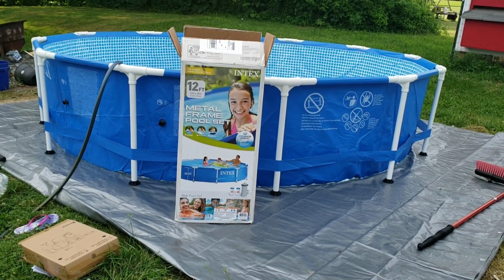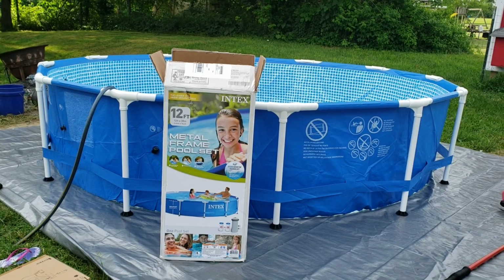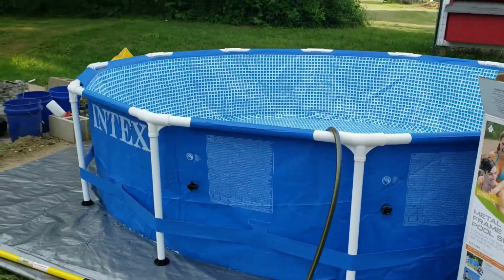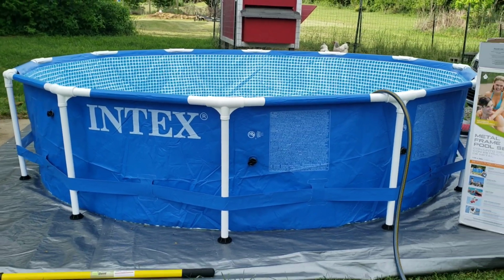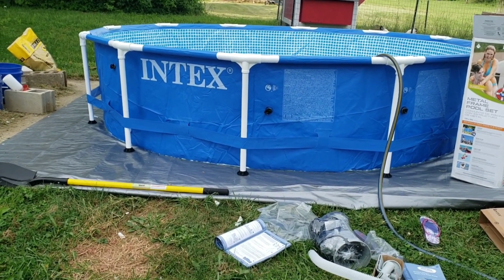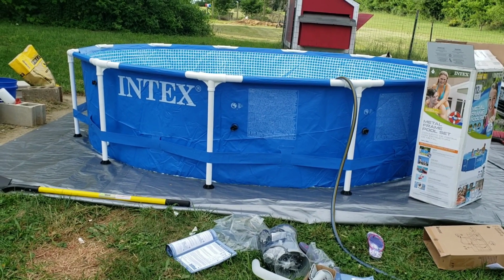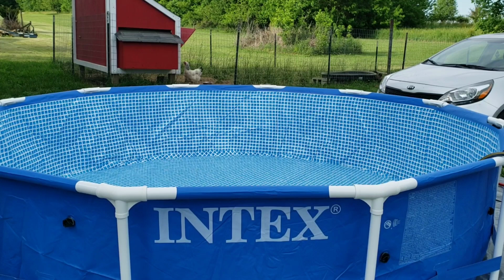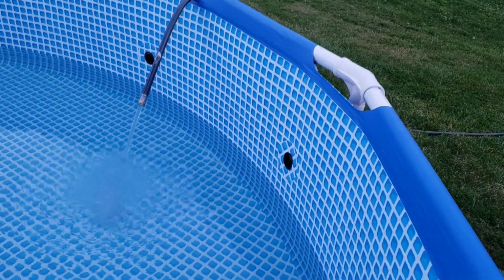Intex 12 Foot Pool 12x30 12' Pool Quick Look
This pool kit

A quick look and setup tips for the Intex 12x30 12 foot pool